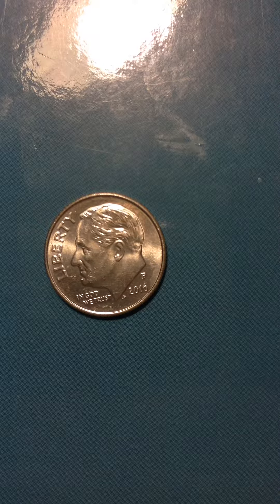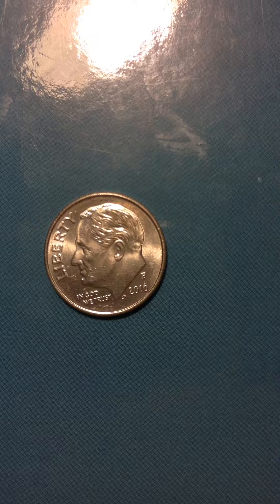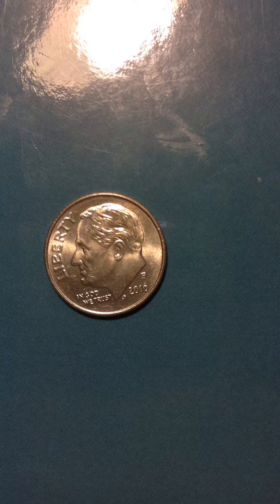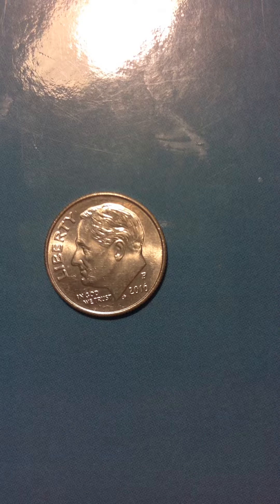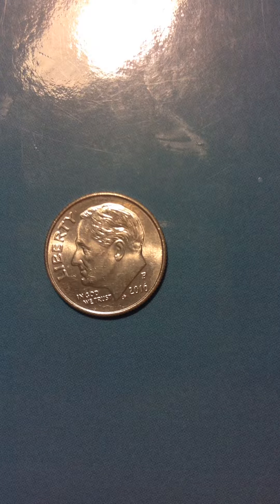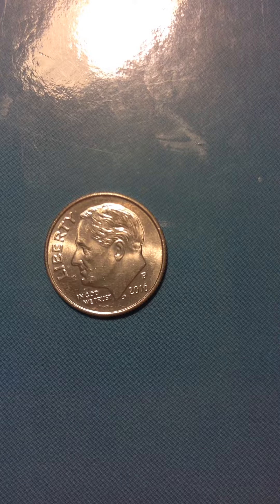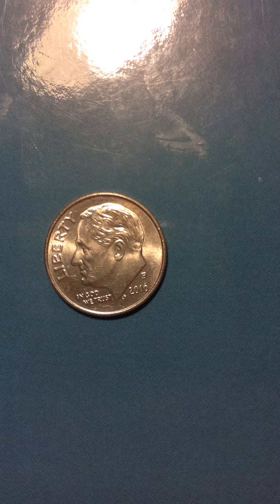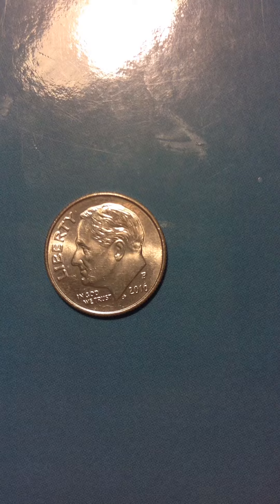Roosevelt doubled die varieties errors 2016 dime